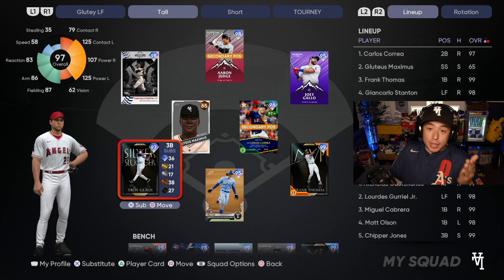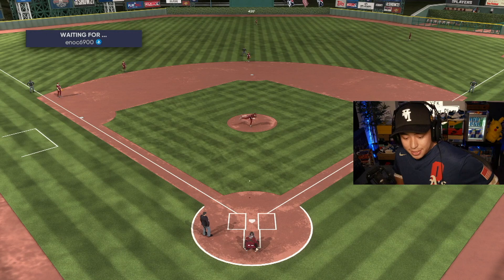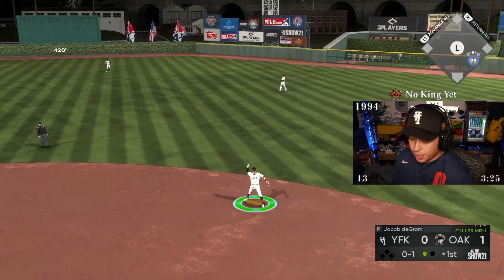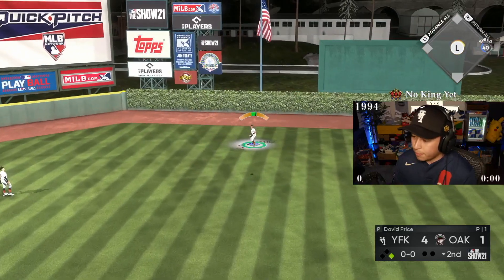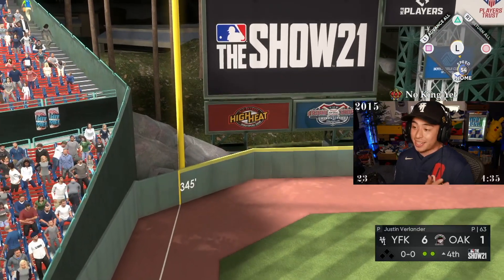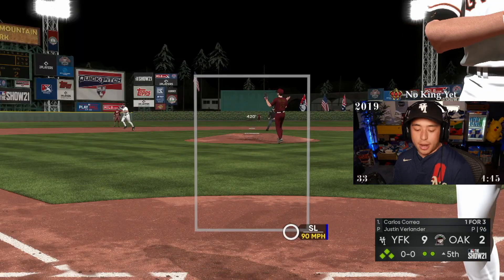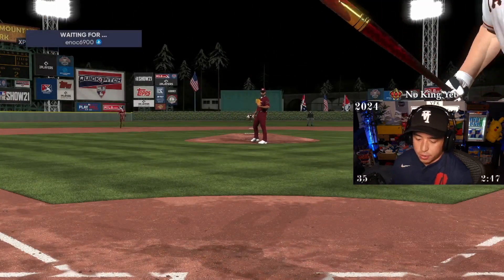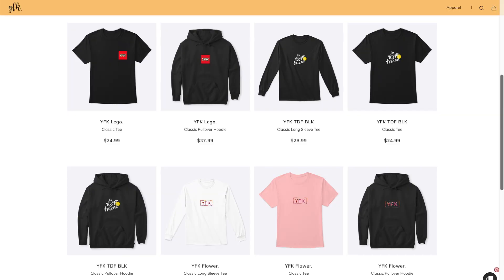I used the TALLEST PLAYERS in RANKED SEASONS! MLB The Show 21!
I also have uploaded a pitching tips video that will surely help you become a much better pitcher in MLB the Show 20!